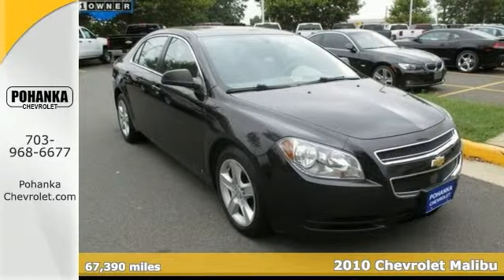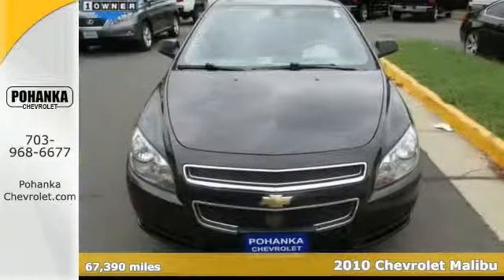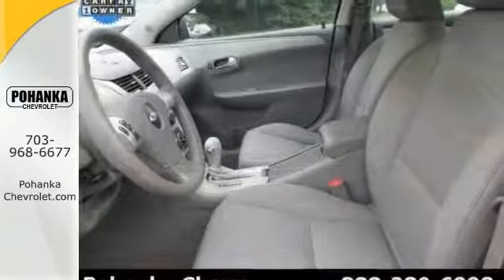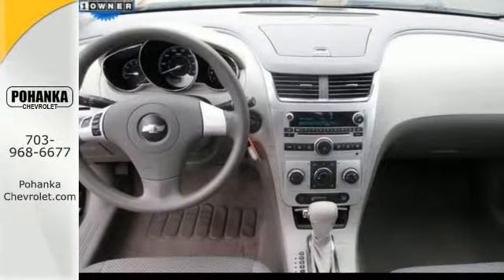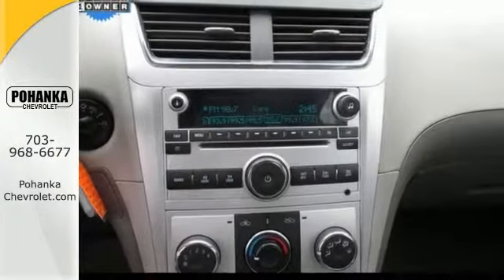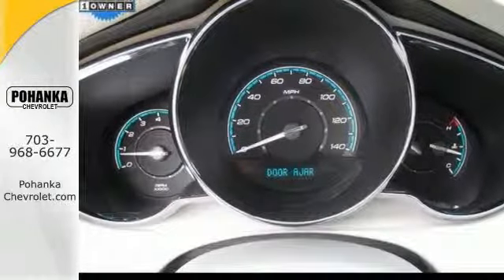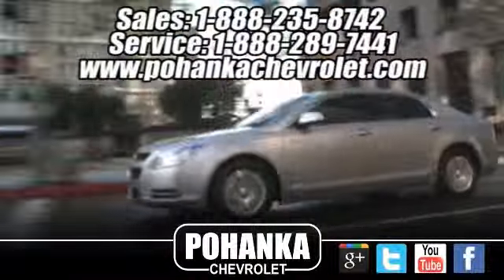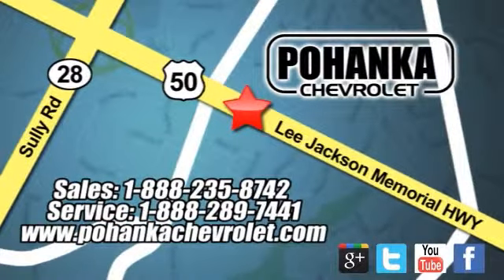2010 Chevrolet Malibu Chantilly VA Washington-DC, MD TE1178964A - SOLD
Year: 2010
Make: Chevrolet
Model: Malibu
Trim: LS
Engine: ECOTEC 2.4L I4 MPI DOHC VVT 16V
Transmission: 4-Speed Automatic with Overdrive
Color: Black
Mileage: 67390
Stock #: TE1178964A
VIN: 1G1ZB5EB4A4111839
Preferred Equipment Group 1FL, Preferred Equipment Group 1LS, and Carfax one Owner . Ride is as smooth silk. Dynamic ride for a dynamic driver. Located right next to Dulles International Airport on Route 50 in Chantilly, Fairfax VA. If you want an amazing deal on an amazing car that will not break your pocket book, then take a look at this gas-saving 2010 Chevrolet Malibu. Named a Consumers Digest Best Buy for 2009. Frugal 4-cylinder meets the needs of most commuters. New Car Test Drive called it "...pleasant to drive. It's smooth and comfortable, striking a nice balance between well-controlled handling and an even ride..." All prices exclude taxes, title, license, and dealer processing fee of $499.00. Published price subject to change without notice to correct errors or omissions or in the event of inventory fluctuations. All features not on all vehicles. Vehicles shown are for illustration purposes only.

Address:
13915 Lee Jackson Hwy